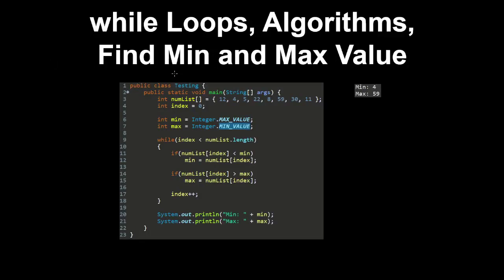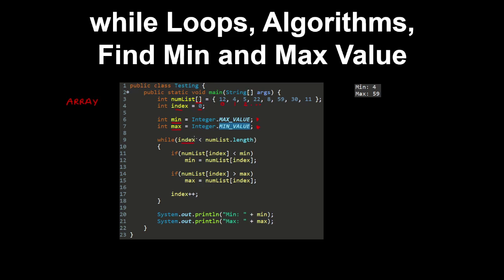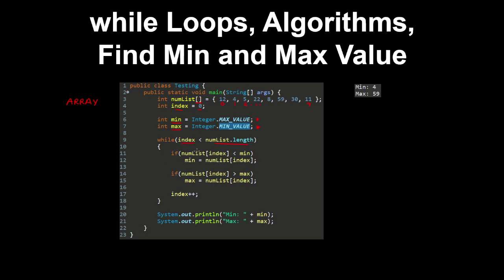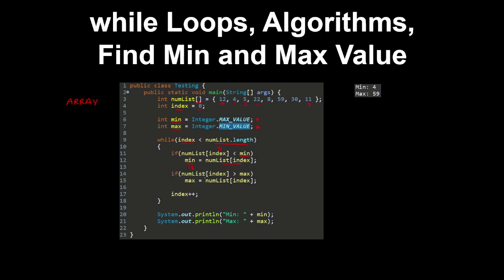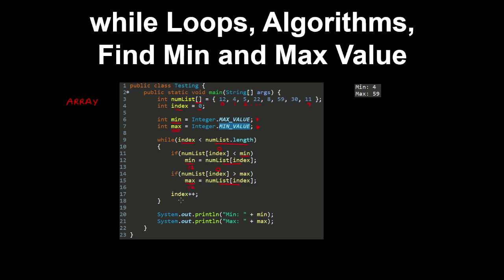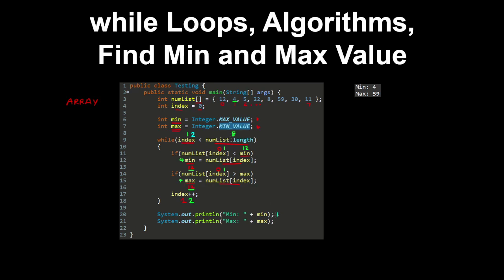while Loops, Algorithms, Find Min and Max Value - AP Computer Science A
This AP Computer Science A video covers an algorithm that uses while loops to determine the minimum and maximum value in a list of numbers.